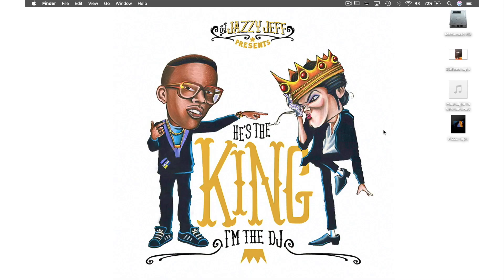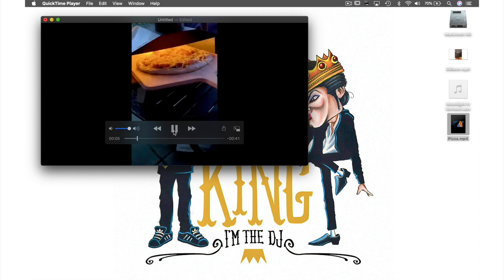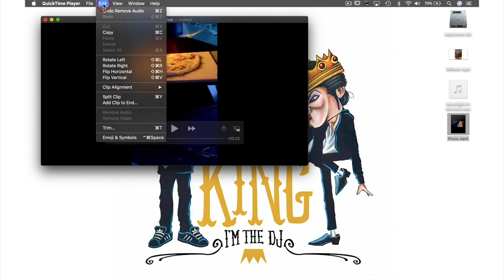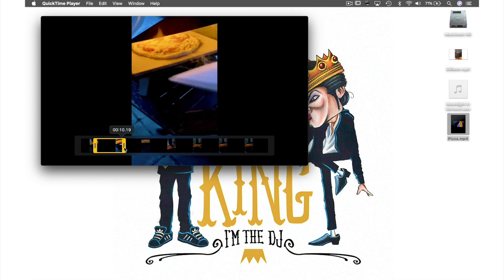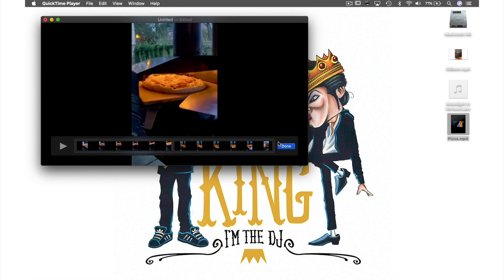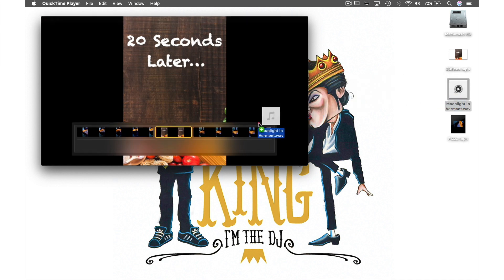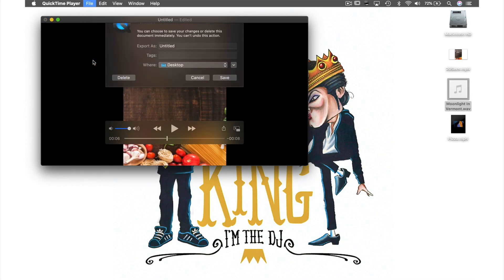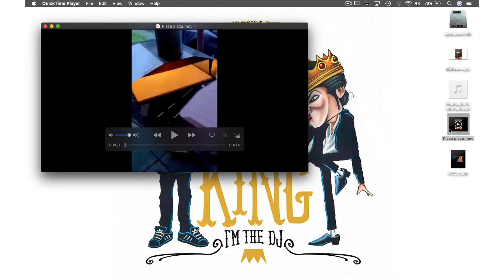Editing In QuickTime Player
In this tutorial I will show you how to rotate, remove/add audio and video, split, trim and save a video in QuickTime Player